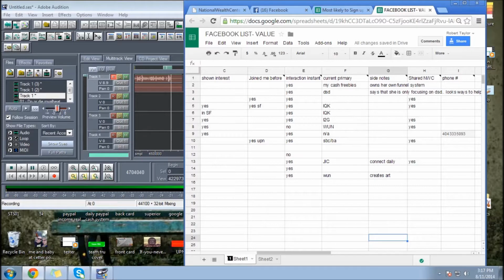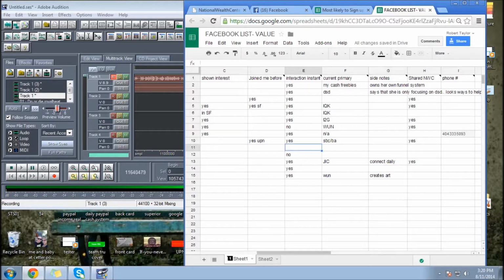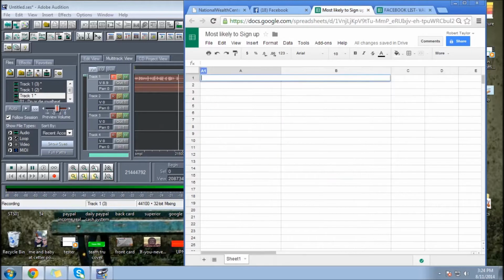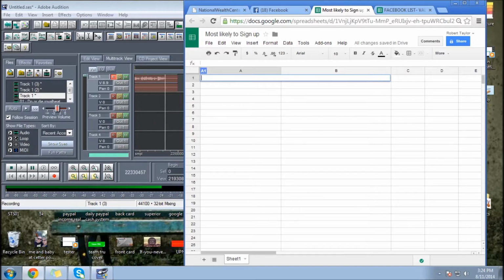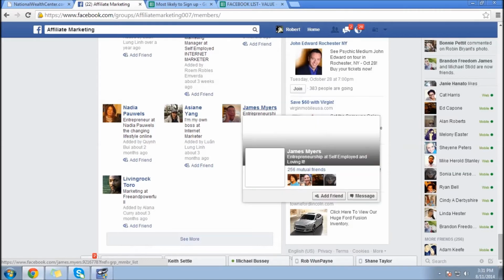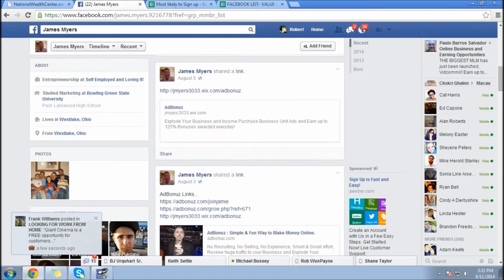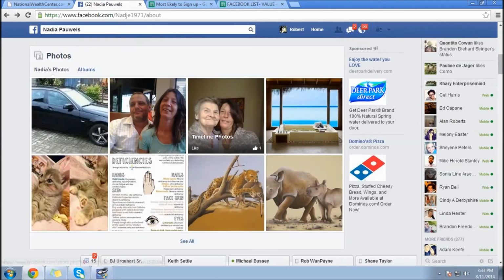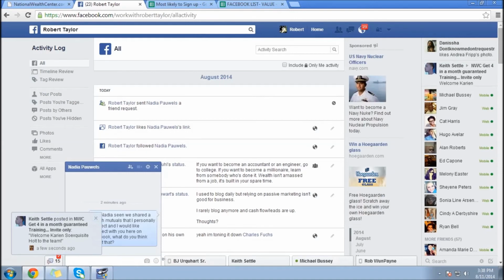Intro to Bob's Marketing Courses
In this video I cover how to market using Facebook and Google docs. This is an introduction to a series of video courses being released. Enjoy!

This course will be found on the website not on my youtube channel so please visit that to find out what else is in store. Facebook Marketing is one the most effective way to drive business to your website and in this introduction I show you the basics on how to connect with people and find people in your same niche.